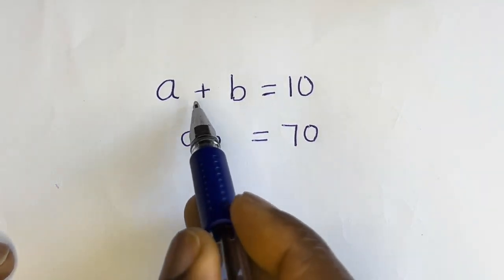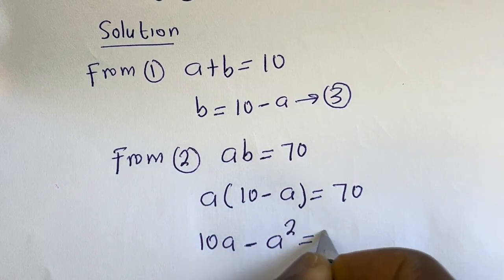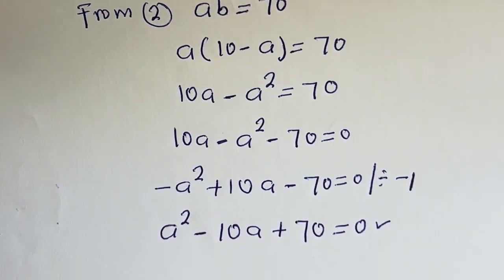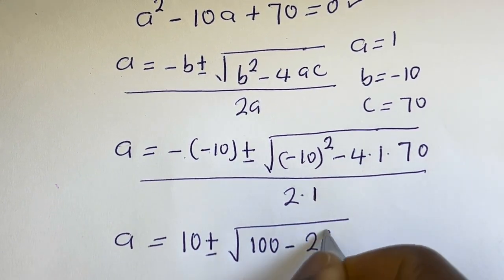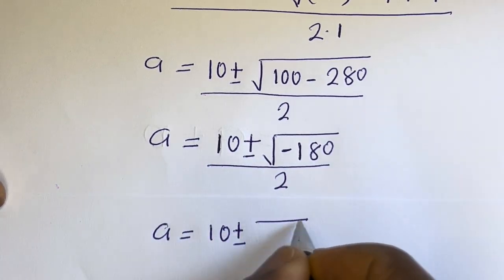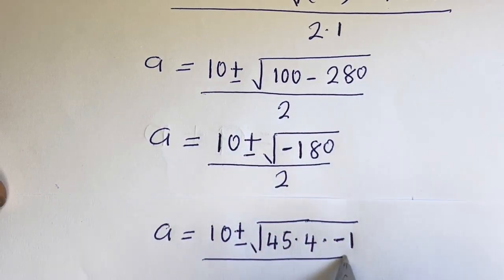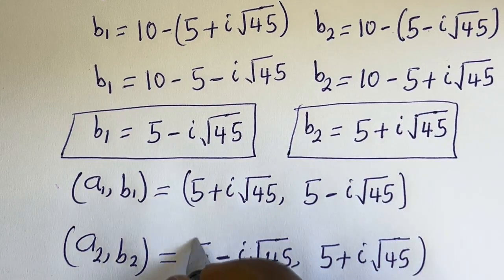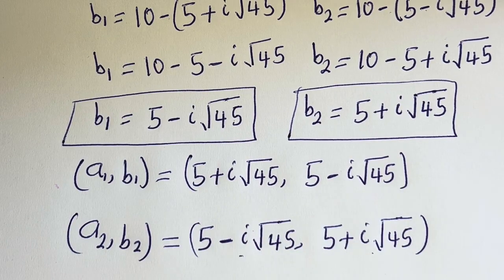Germany | Can You Solve This? | Math Olympiad | Nice Algebra...